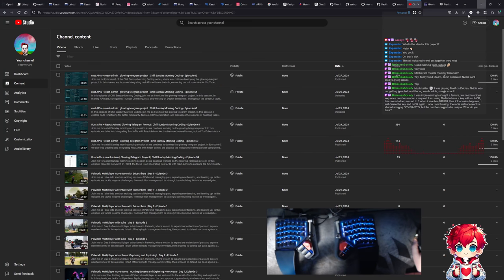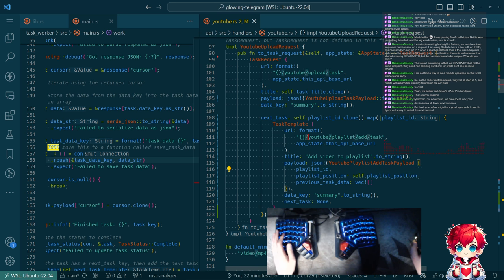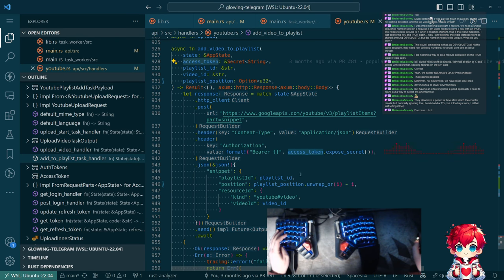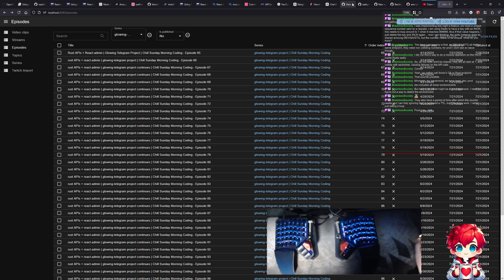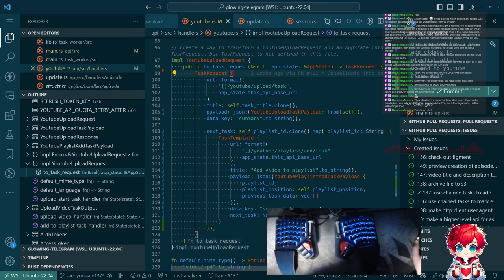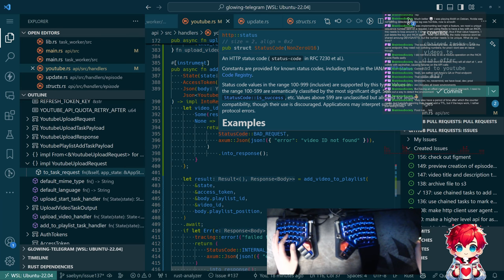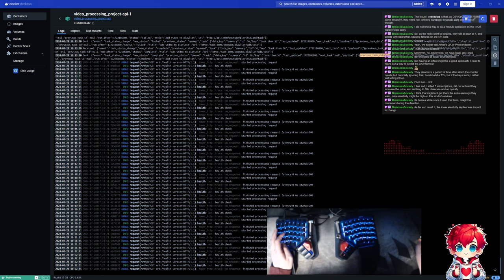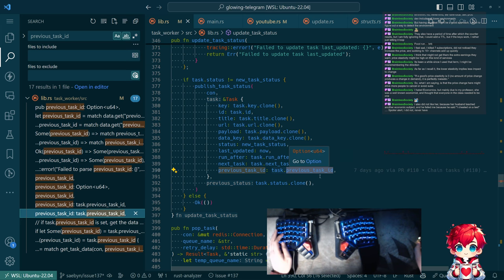Improving Rust APIs Integration with React-Admin | Glowing-Telegram Project - Episode 108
In this video, I dive into refining our workflow for handling Rust APIs and React-Admin in the Glowing-Telegram project. After a brief interruption from a crashing encoder, I re-added the playlist and walked through the current setup, identifying the key issues we’re facing, especially with API quotas and session expirations during uploads. To tackle these, I explored an alternative workflow involving manual video uploads to YouTube, which could bypass some API limitations. I also considered changes to our episode schema, discussing how to store media locations more generically and eliminate misleading fields like 'is published'. Additionally, I shared insights on exponential backoff strategies and status notifications to manage retries and paused tasks effectively. I wrapped up by addressing various technical challenges encountered during the stream and strategies for potential improvements, including ideas for a version two of our UI to better cater to these workflows. Towards the end, I fielded some questions about integrating AWS step functions for more robust task management and notification handling. Join me as we explore complex issues, troubleshoot live, and consider future enhancements for this ongoing project.